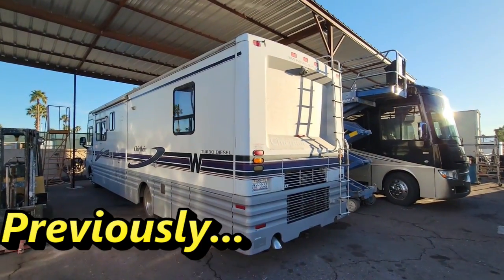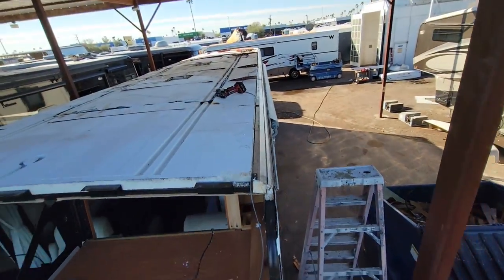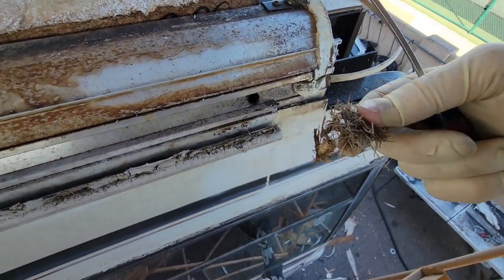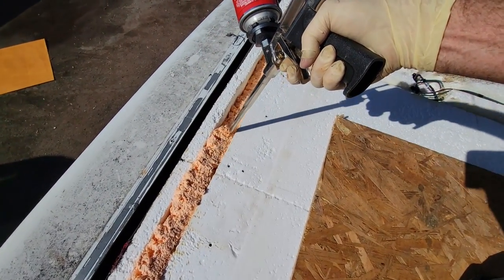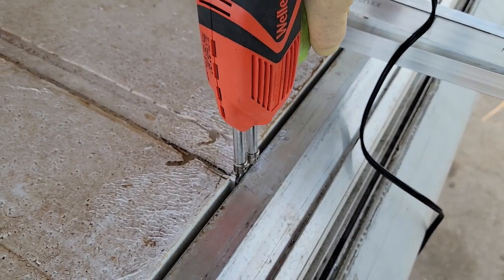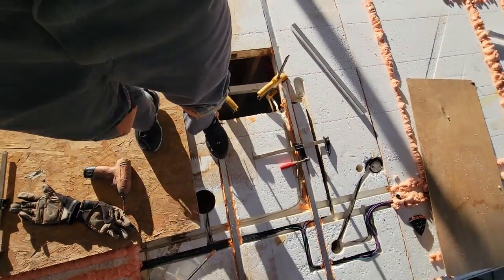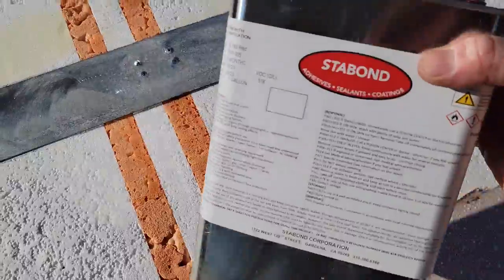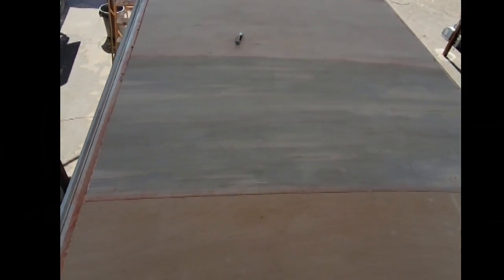The Next Steps in Stabilizing this Winnebago Roof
This is part 2 of the 1998 Winnebago Chieftain roof replacement. Previously, I showed the setup and tear down, and in this video I begin the repairs to prep for relamination and I need to fix the broken polystyrene that makes the bulk of the roof. I did try to jump through the lamination process as I have many videos showing the process.

Note: Please try to be kind to the owner in the comments. Many owners find themselves in very similar situations with RVs and while it's easy to say trash the RV, it's difficult when its your RV to walk away from your investment.